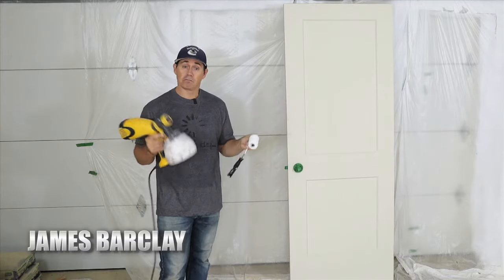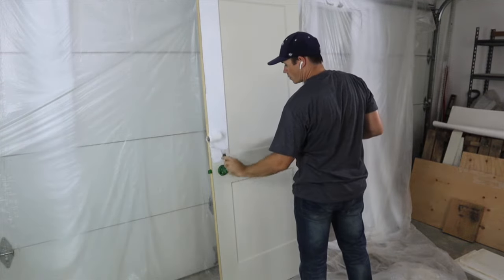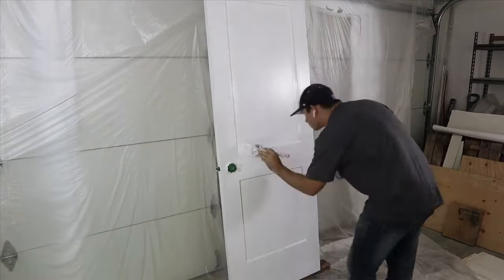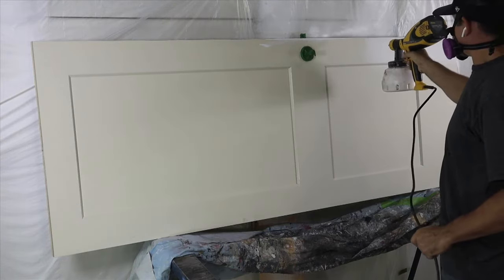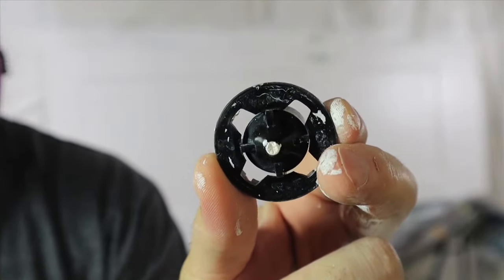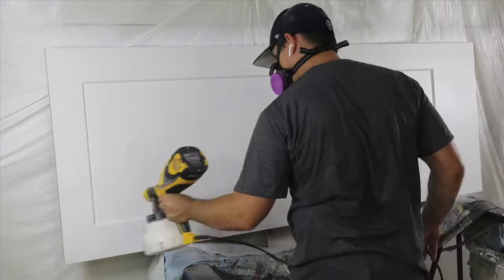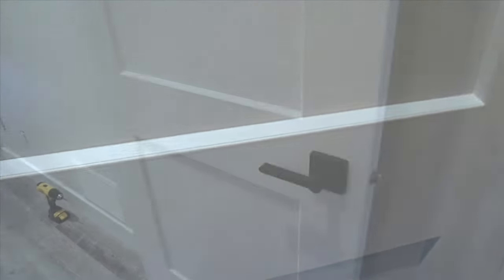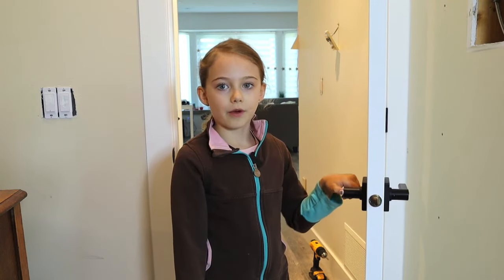WHAT'S BETTER FOR PAINTING A DOOR? Roller or cheap sprayer? You might be surprised!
Over the years, I've almost always painted doors with my trusty roller and an angled brush. Then I picked up a cheap paint sprayer and wanted to test to see if it could out perform my traditional method...